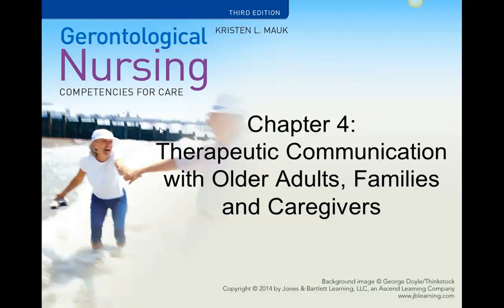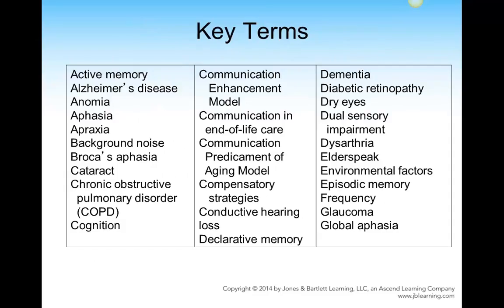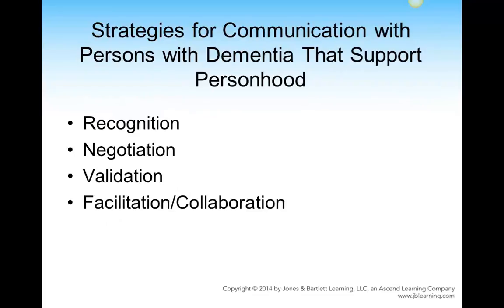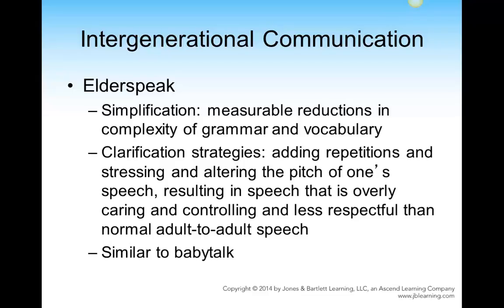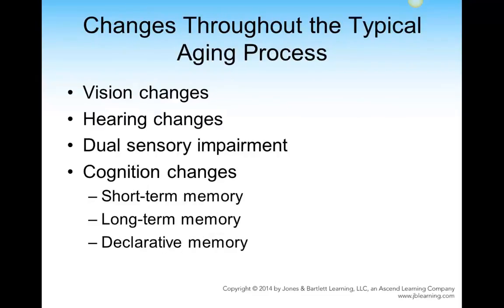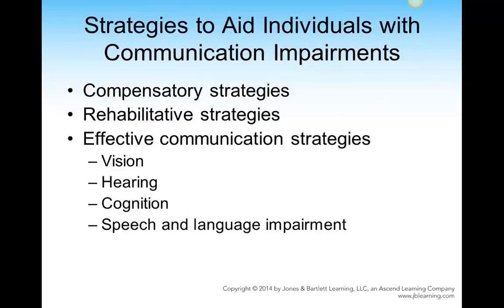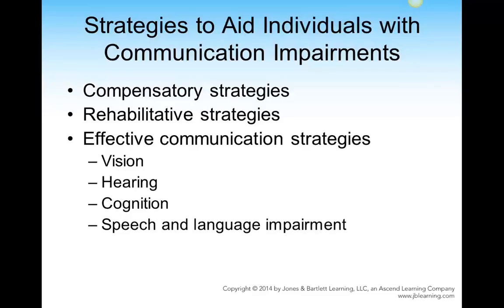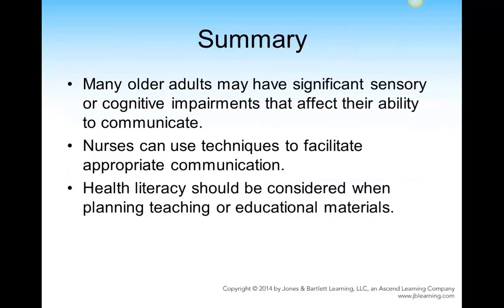Chapter 4 Gero Geriatric Concepts for Nurses